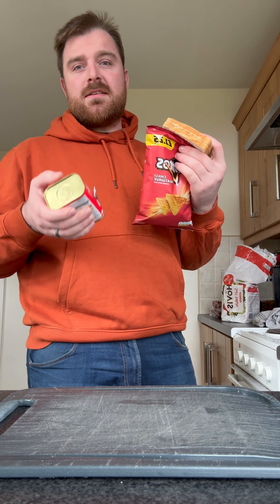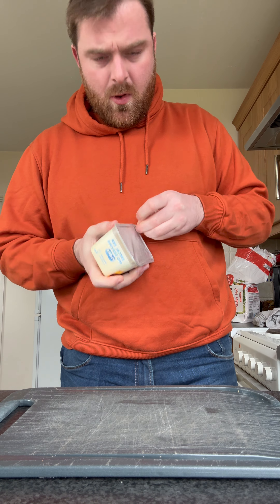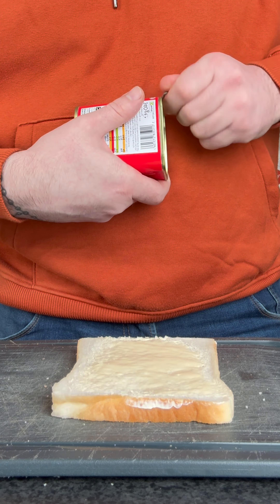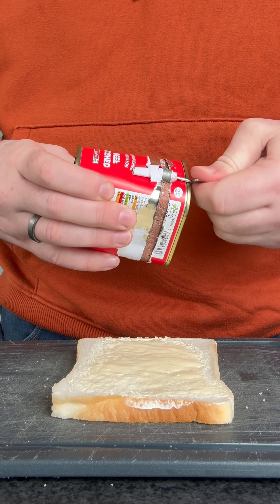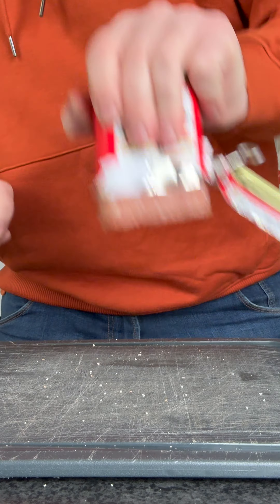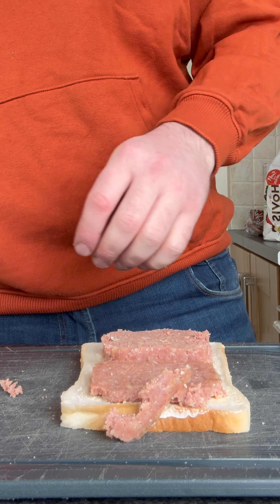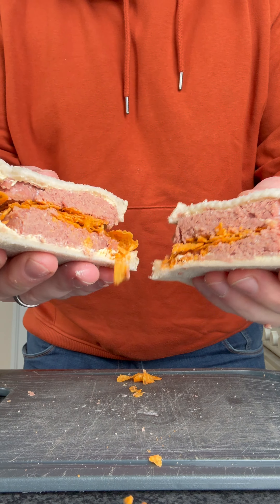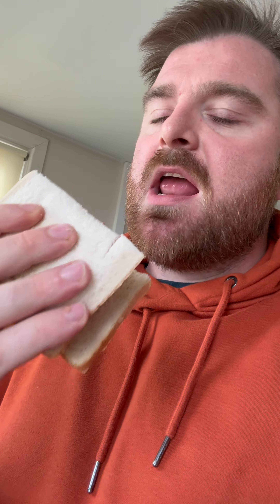Trying to find the best crisp sandwich